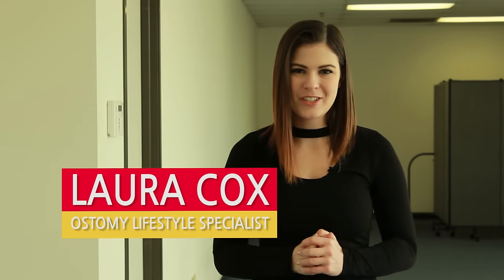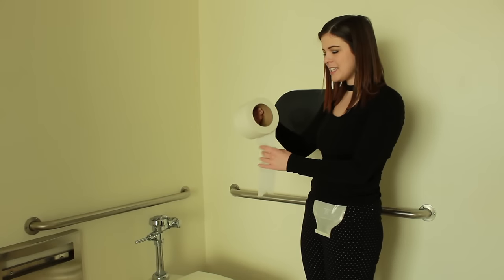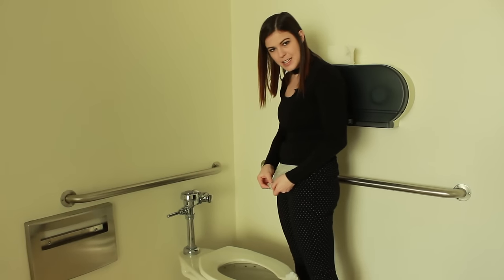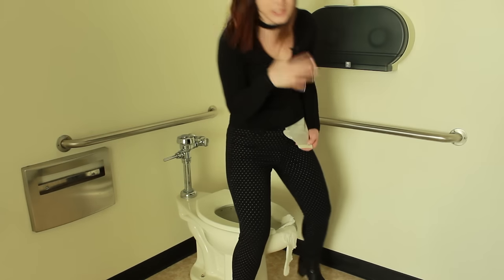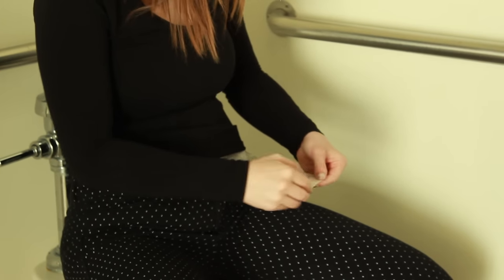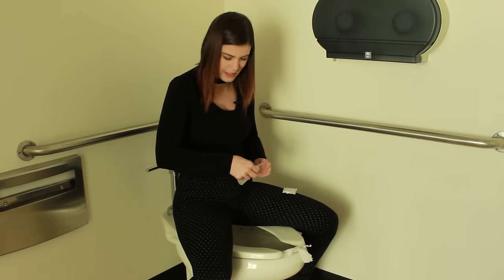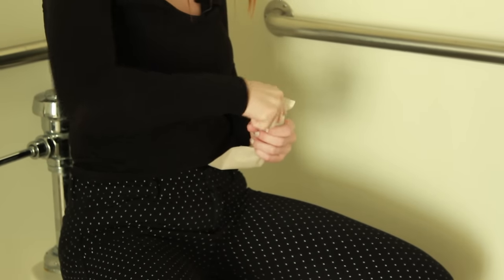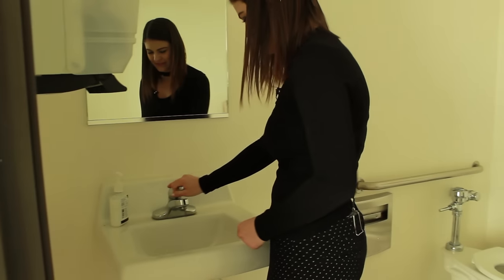How to Empty Your Ostomy Bag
In this video, Laura shows us different positions to use when emptying your ostomy bag, tips on how to keep things clean and how to use deodorizing drops. Note: Laura uses water in place of output in this video. Find more articles and videos by Laura about ostomies